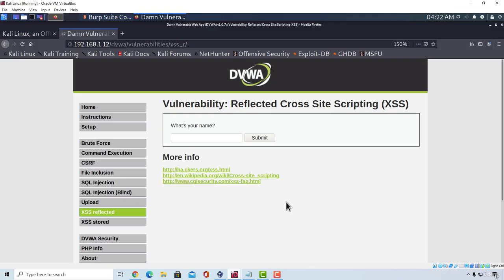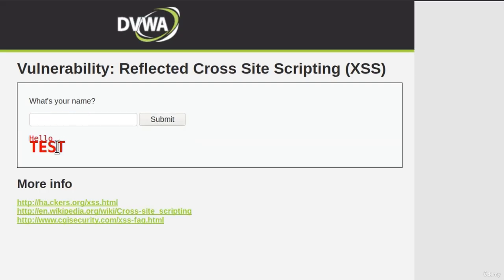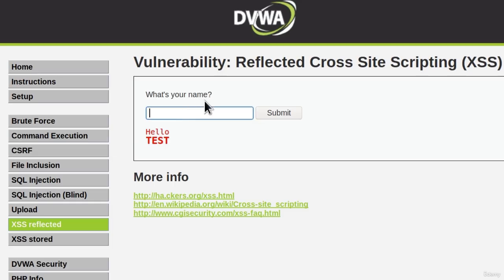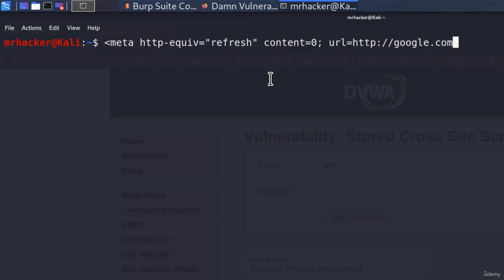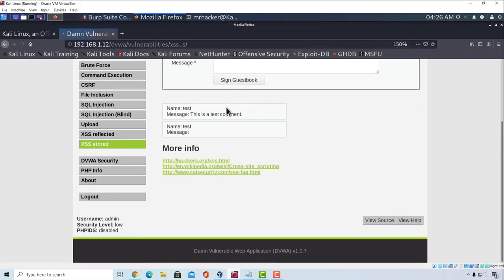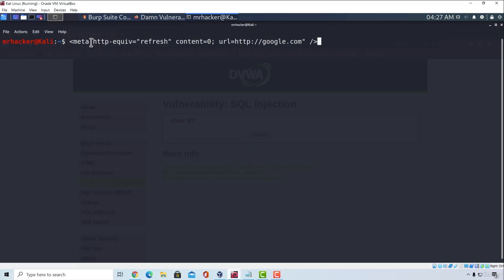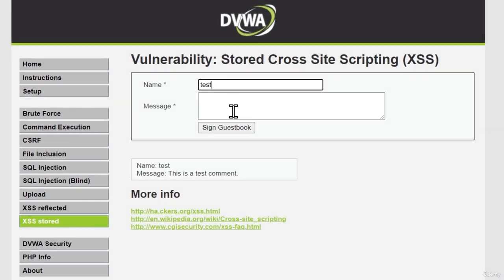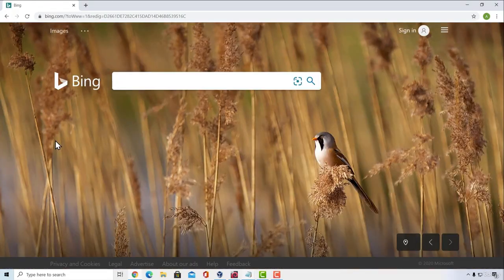HTML Injection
🌐 HTML Injection Explained! Learn how HTML injection vulnerabilities affect web applications, how ethical hackers identify them during security testing, and how developers can secure websites against user input attacks. 💻🔐